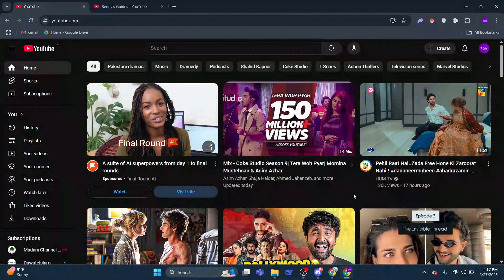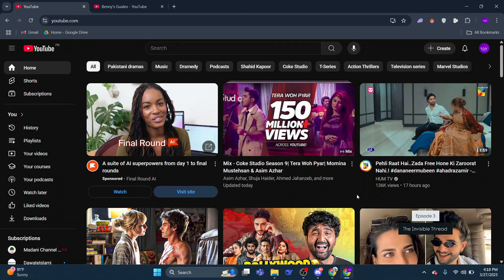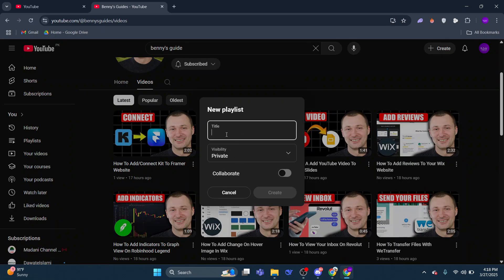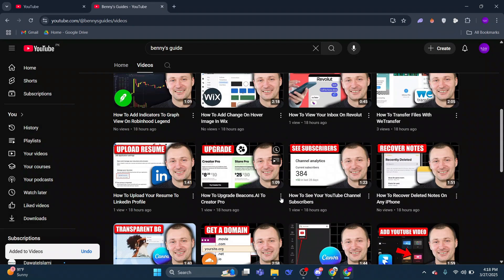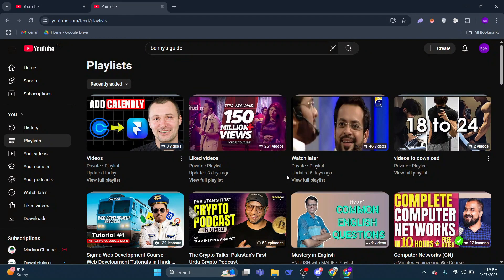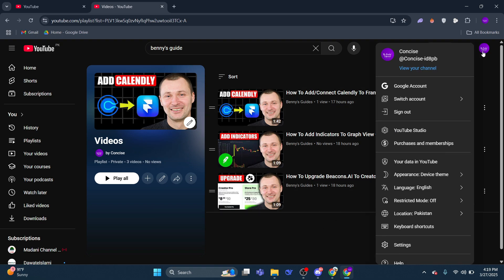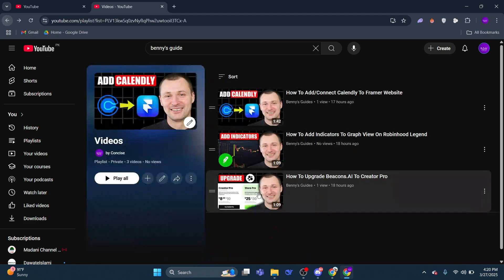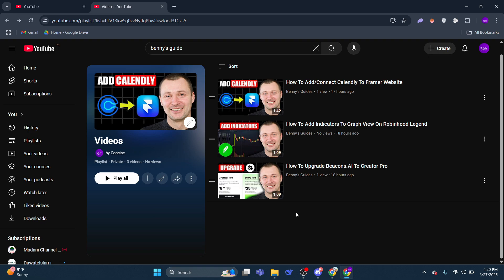How To Download Whole YouTube Playlist At Once In PC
In this video, I’ll show you how to download an entire YouTube playlist at once on your PC. You’ll learn the easiest method using free tools so you can save all your favorite videos in one go.